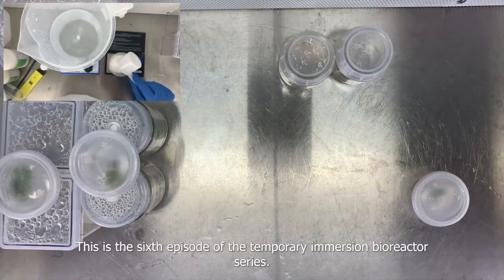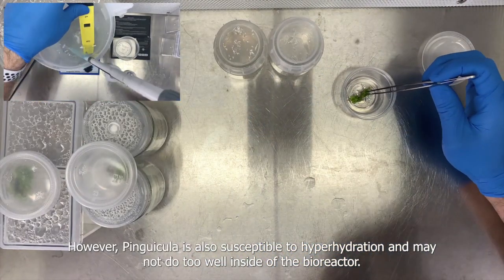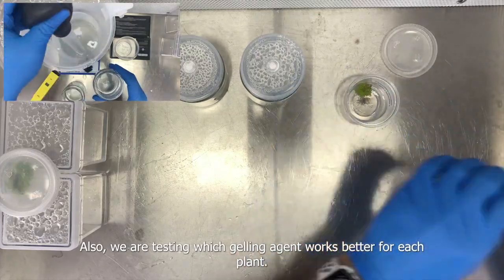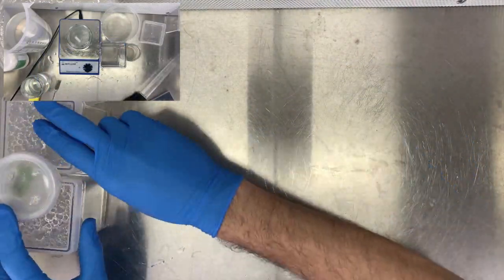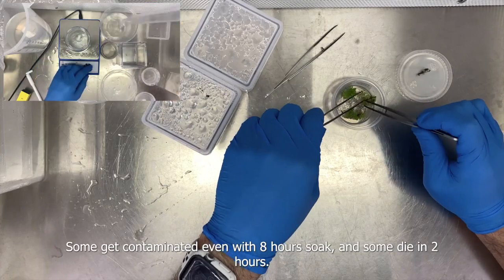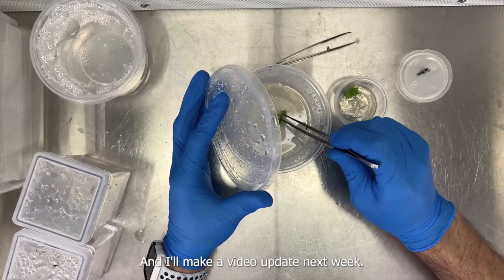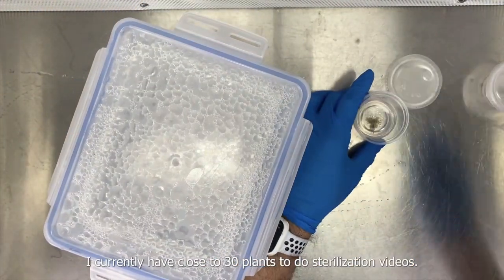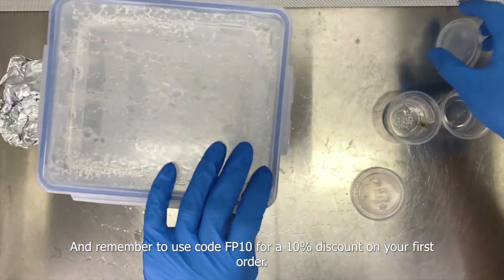Temporary Immersion Bioreactor 6! {Pinguicula hemiepiphytes x cyclosecta}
This is the sixth part of temporary immersion bioreactor (TIB) in which we show how to set it up for the plant Pinguicula hemiepiphytes x cyclosecta.

We’re so excited to keep making content about tissue culturing to help you all learn more about the process and about us here at Plant Cell Technology.
To celebrate, we’re doing a giveaway! We’re giving away some PCT swag:
:seedling: 1 Plant Cell Technology backpack
:seedling: 1 Plant Cell Technology water bottle (in metallic green or blue)
:seedling: and 1 Plant Cell Technology t-shirt
In order to be entered, you must do both steps:
Post to your feed or story and tag us!